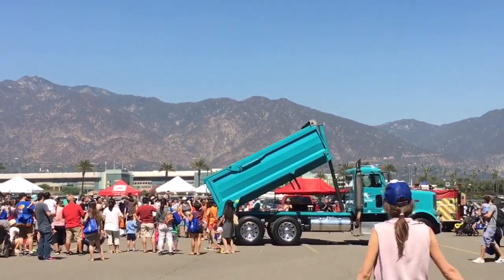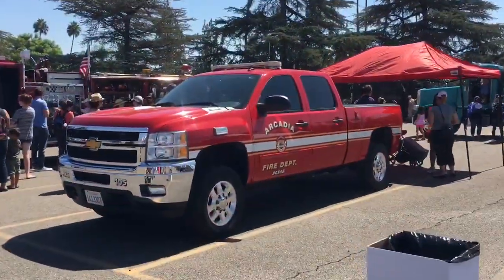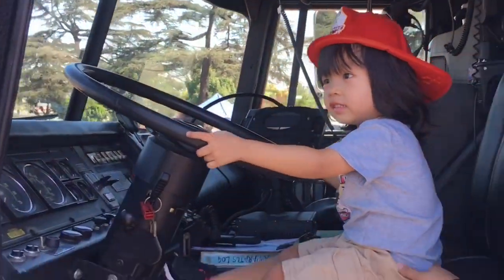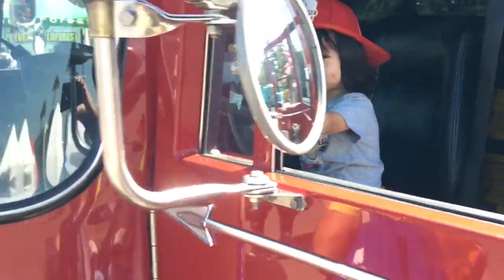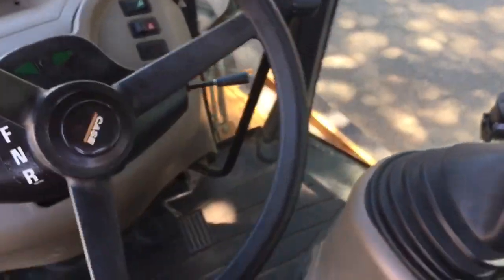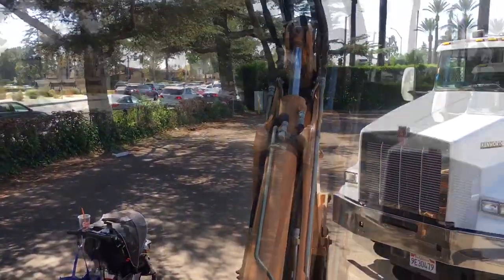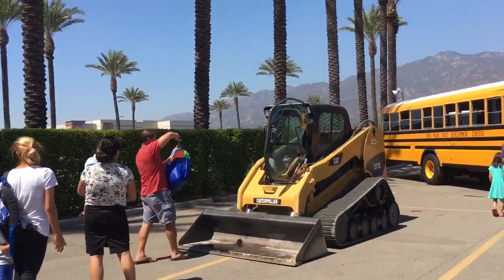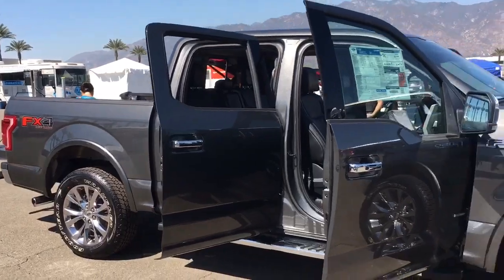REAL TRUCKS For Kids - Construction, Fire Truck, Street Sweeper, Backhoe, Garbage Truck, Skidsteer